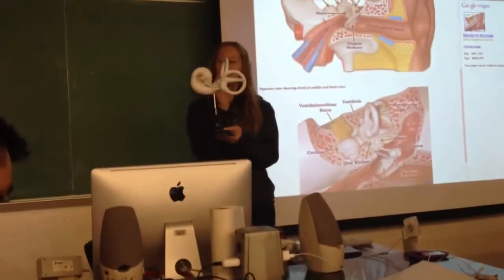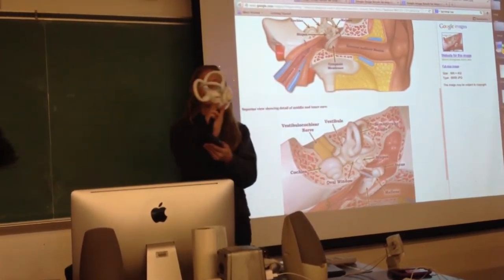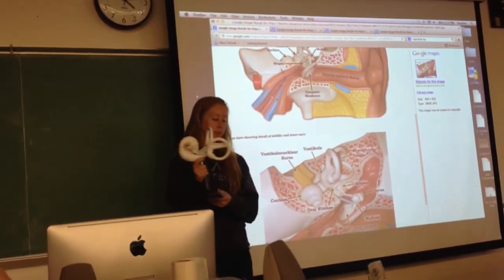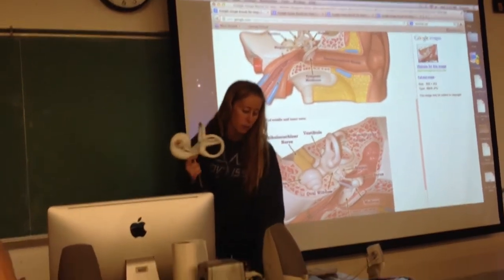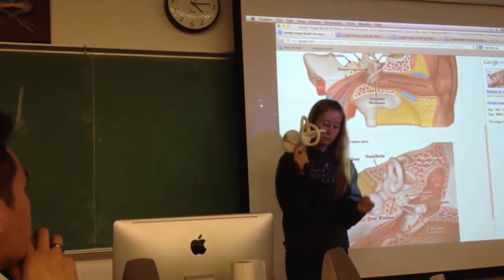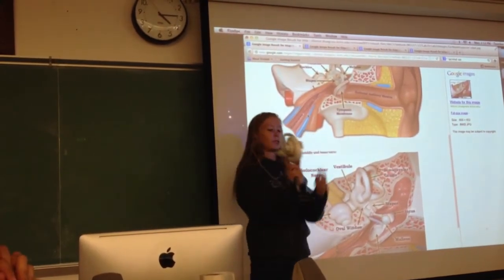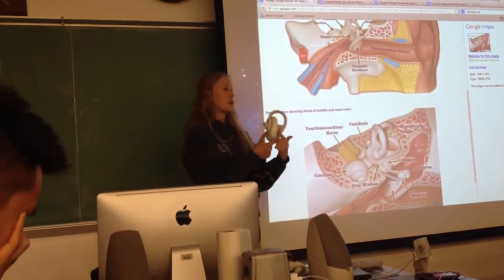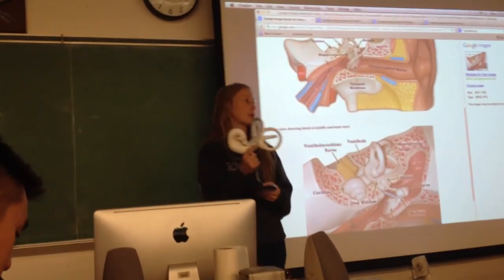Ear model 2